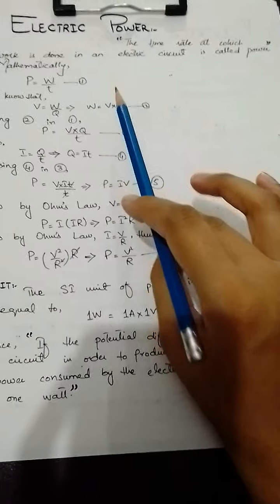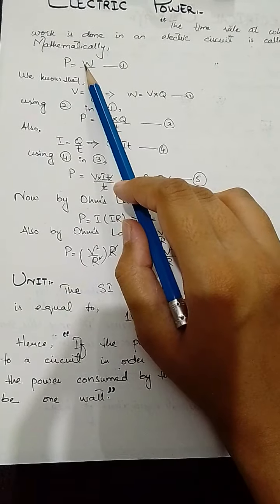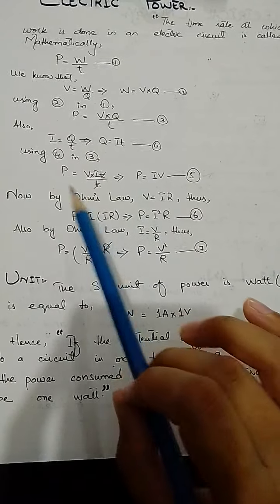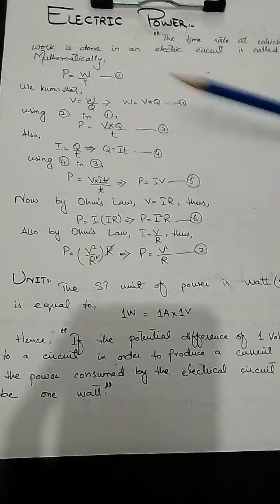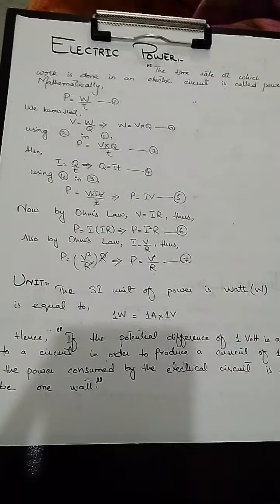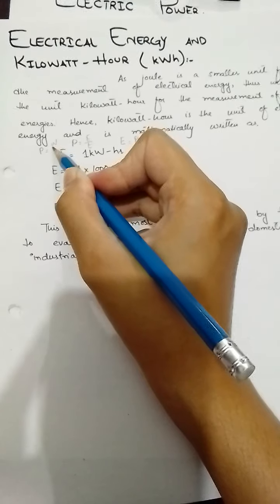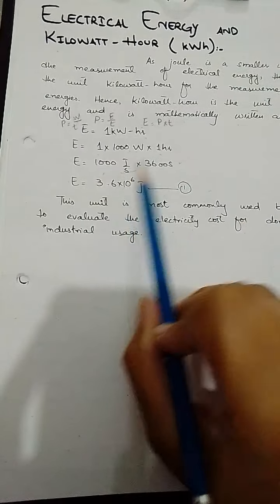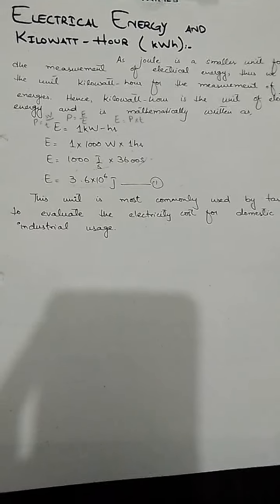Electric Power, Electrical Energy and Kilowatt-hour